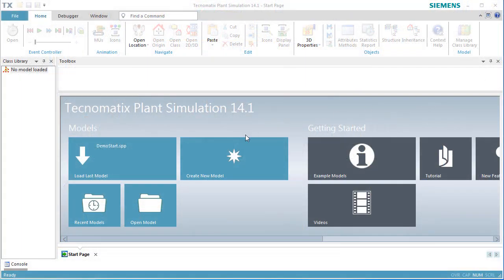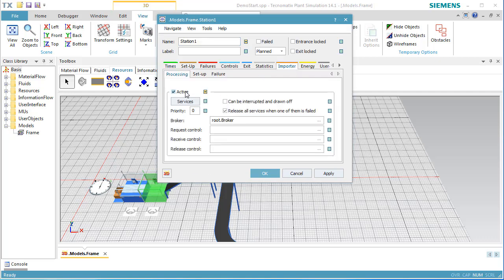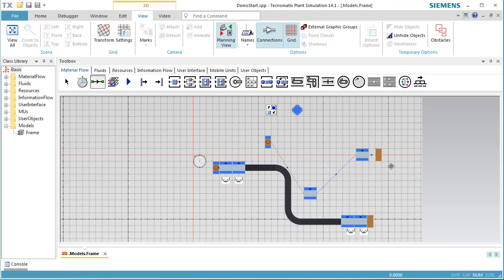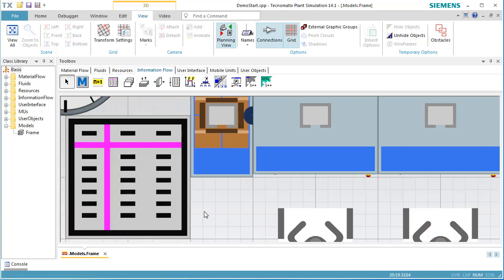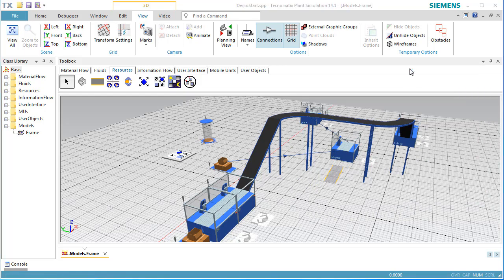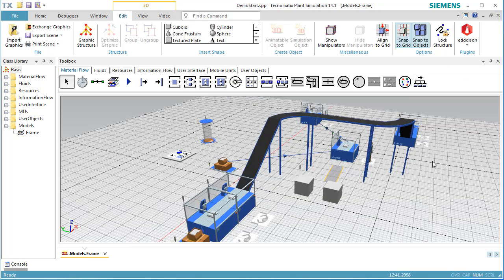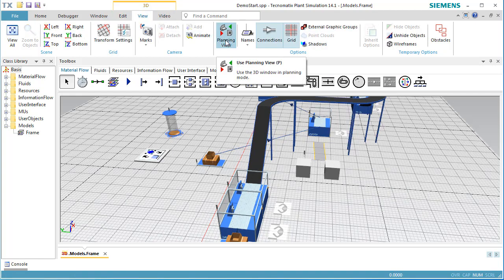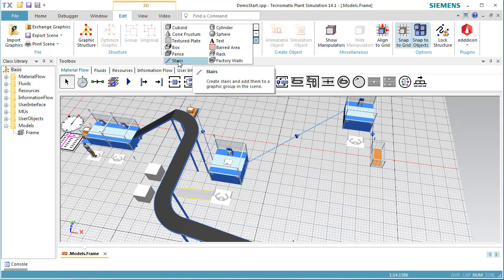Tecnomatix plant simulation - 3D Worker (Урок 12 - Моделирование рабочих)